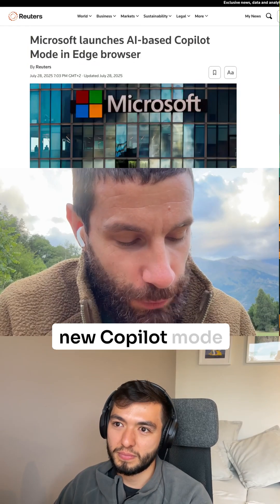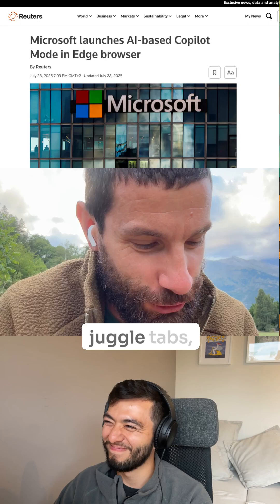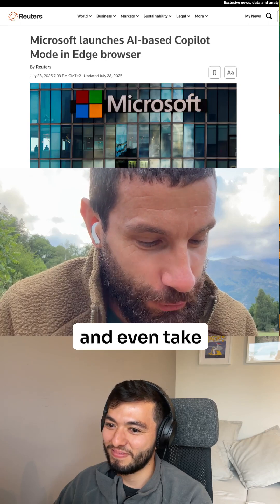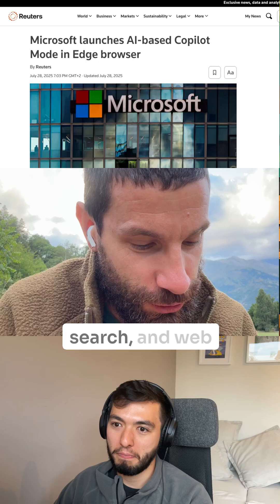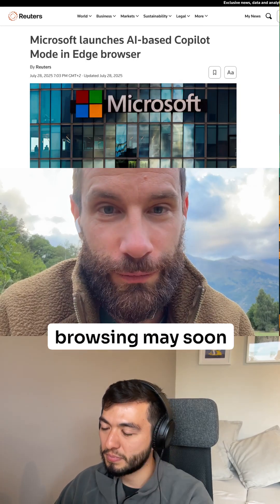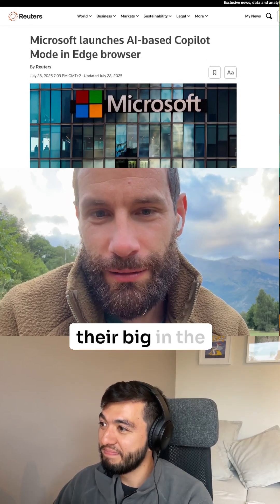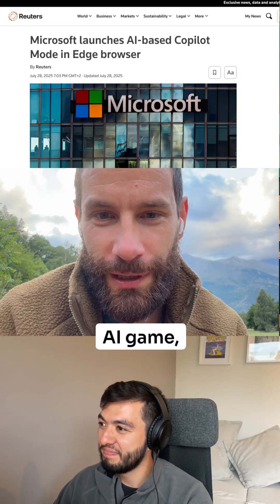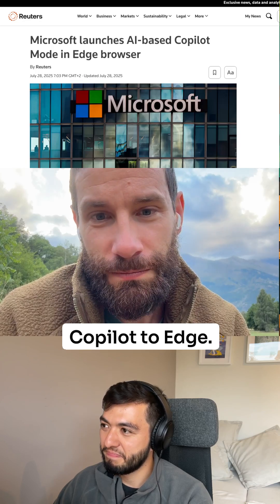Microsoft Edge's New AI Copilot - a Game-Changer?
Microsoft is revolutionizing the browser experience with its new Copilot mode in Edge! 🤖 This AI-powered helper can juggle tabs, organize research, and even take voice commands, turning your browser into a smart assistant. Say goodbye to cluttered browsing and get ready for the future of the web. microsoftedge copilot ai tech FutureOfBrowsing productivity 🍌 Want to stay up-to-date on events, news and some venture ideas we're playing with?